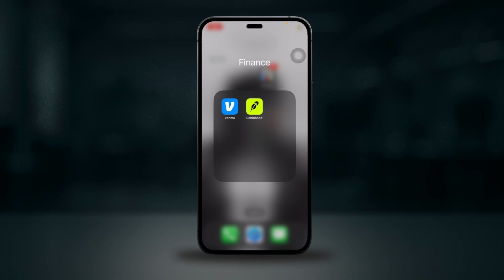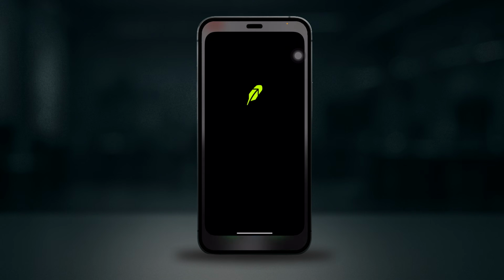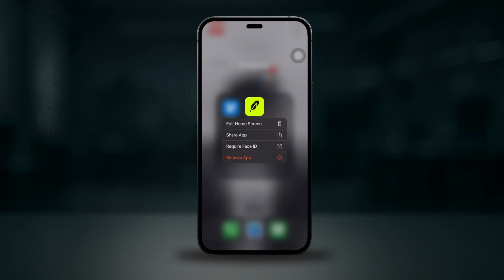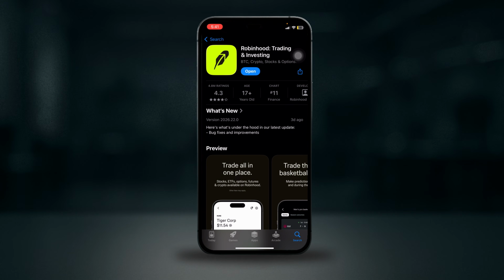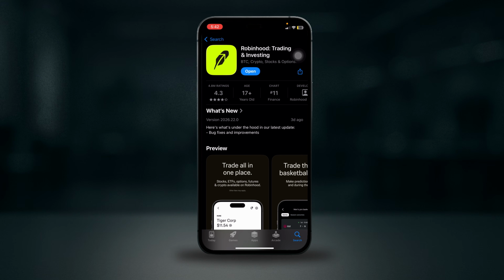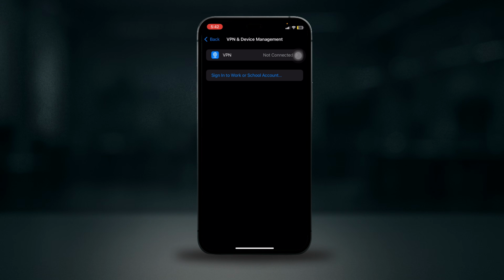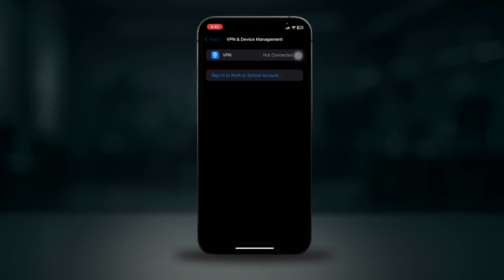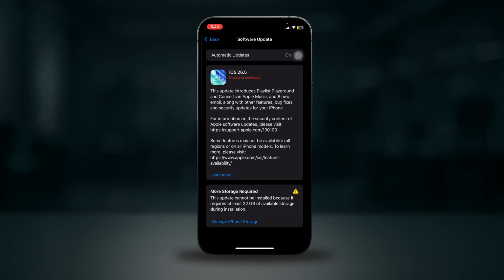How to Fix Robinhood App Not Opening or Crashing on iPhone (2026 Fix)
Is Robinhood crashing on launch, showing a frozen screen, or not opening at all when you need to trade or check your portfolio? This is one of the most searched Robinhood problems in 2026. This quick video shows you exactly how to fix it from your iPhone Settings and App Store — no login required.

⏱️ Timestamps
0:00 - Robinhood crashing or not opening?
0:10 - Force close and delete Robinhood
0:30 - Reinstall Robinhood from App Store
0:50 - Turn off VPN in iPhone Settings
1:05 - Update iPhone iOS in Settings
1:10 - Robinhood open and working!

✅ Shown from iPhone Settings and App Store only — no Robinhood login needed.
📌 Watch this if Robinhood crashes on open, shows a blank or frozen screen, or stopped working after an update.